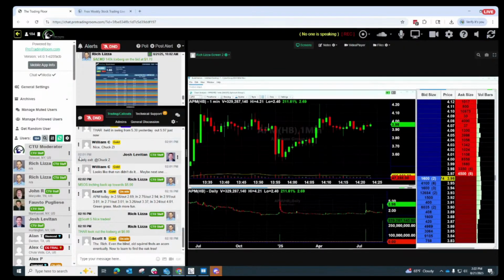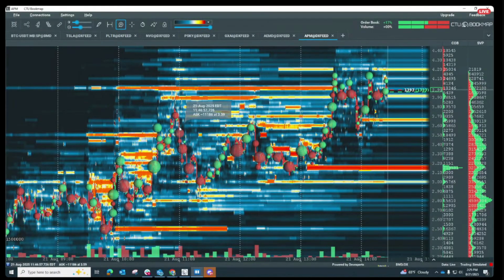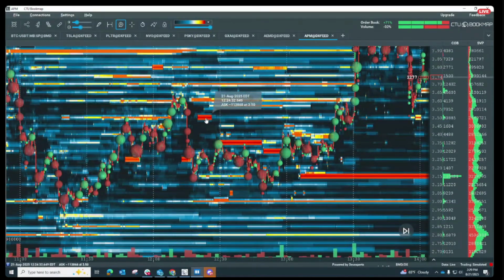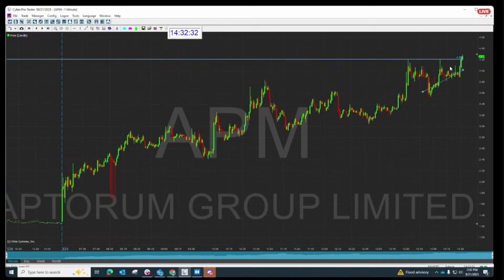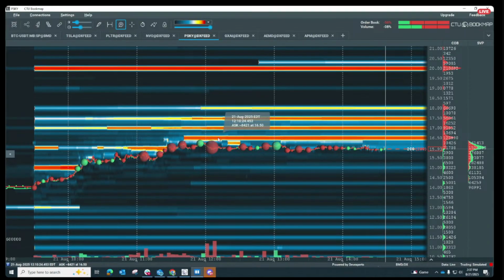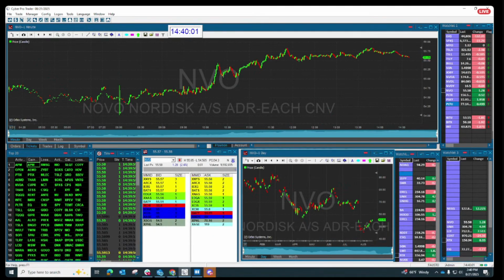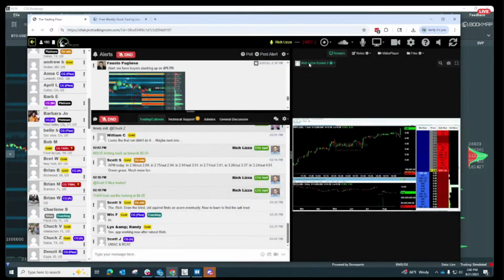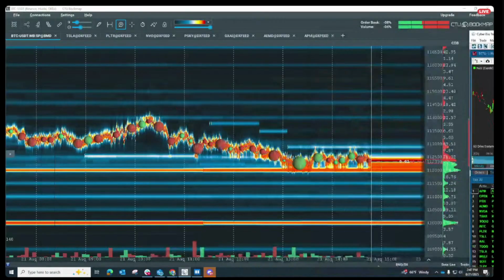Stocks - Fausto Pugliese - Pro Trader Webinar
👉 Follow BOOKMAP

STOCKS WEBINAR
In this webinar,  learn how Fausto analyzes the market to consistently find high probability trading opportunities using Bookmap for his proprietary trading methods.

Fausto Pugliese was one of the original Day Traders of the early 1990s and one of the first independent traders to take advantage of the Direct Access Trading technology boom in 1987. He acquired a wealth of knowledge from years of hands-on experience, beginning in the trenches, working side by side with some of the most practiced and successful traders in the industry. After spending considerable time mastering the art and discipline of day trading, Fausto chose to start his own company to share some of his highly-sought-after wisdom.